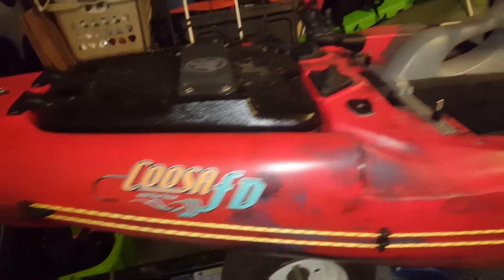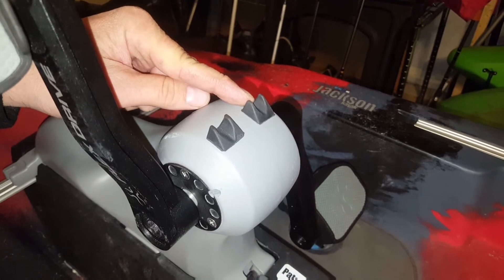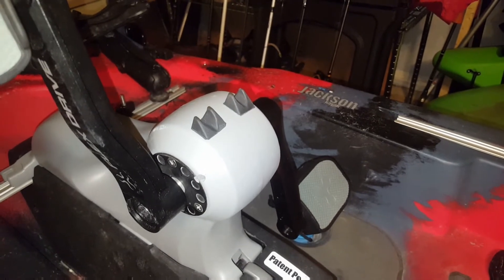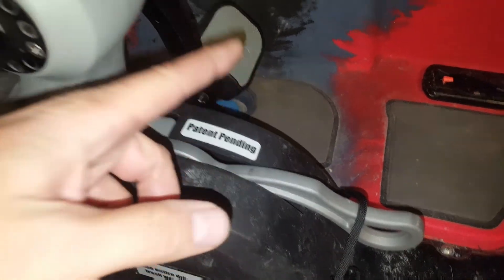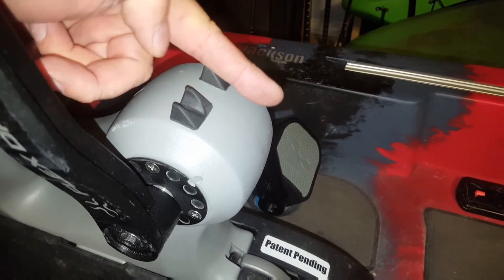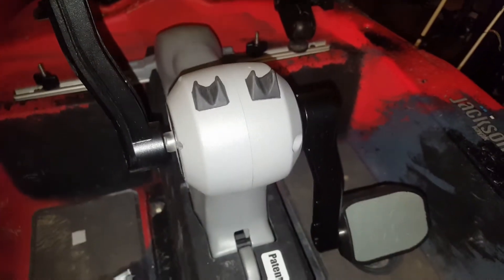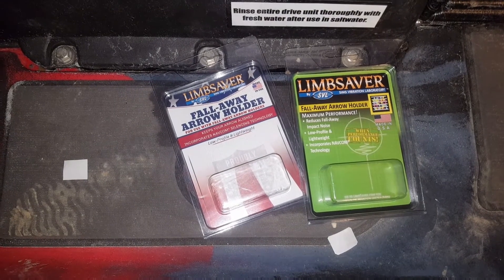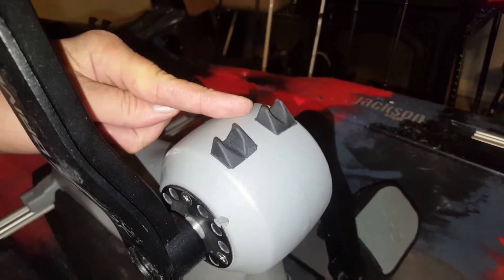Jackson Kayak Coosa FD Rod Holder / Rest Hack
The product is called the Limb Saver Fall Away Arrow holder. Comes with 3m adhesive on the back but crazy glue will hold it better.